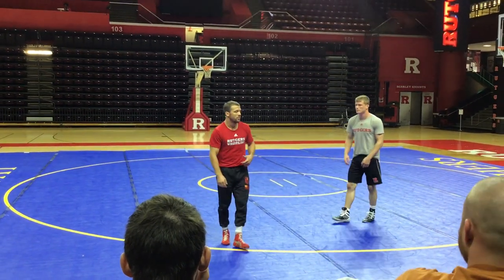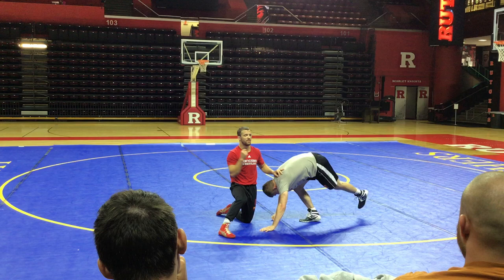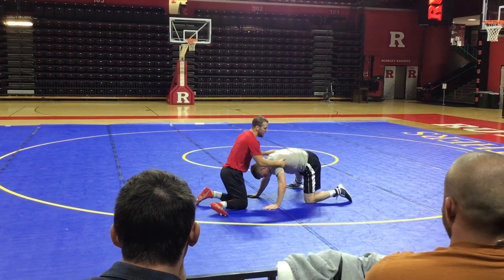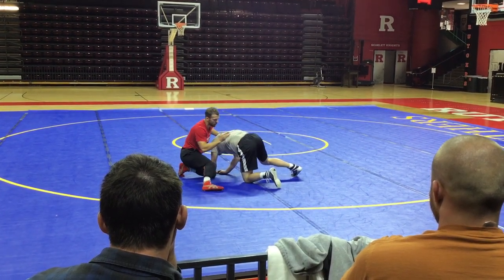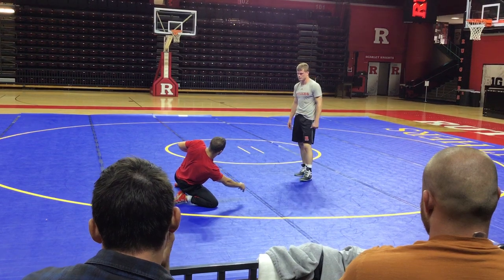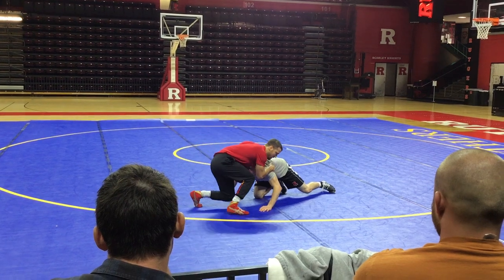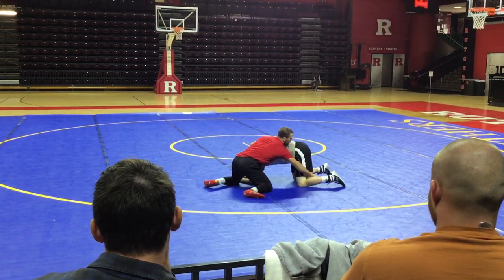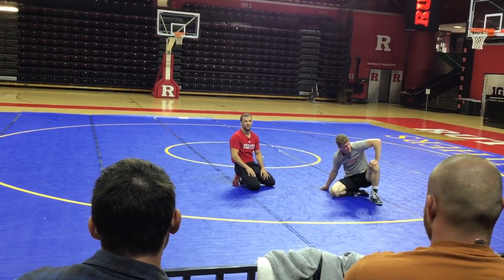Rutgers clinic Humphrey short offense